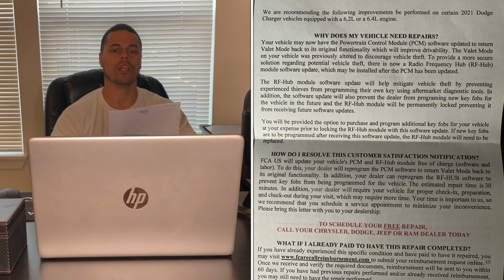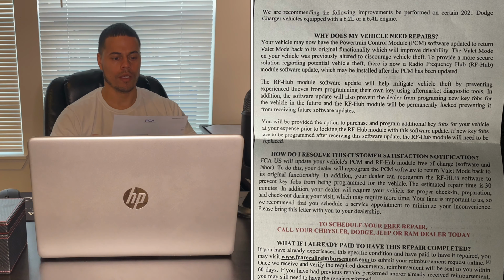FCA Recalled My Enhanced Security Mode!!! What Now?